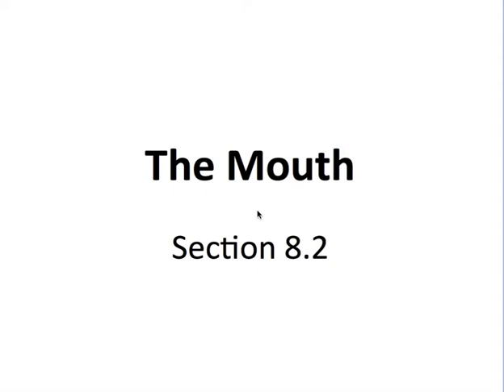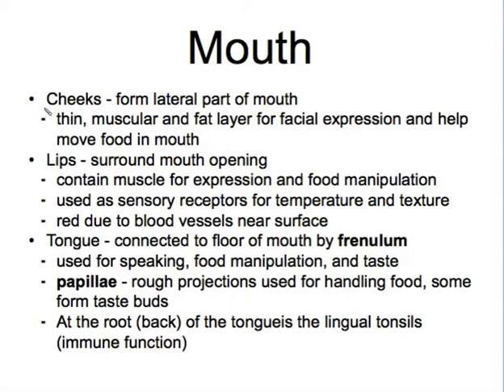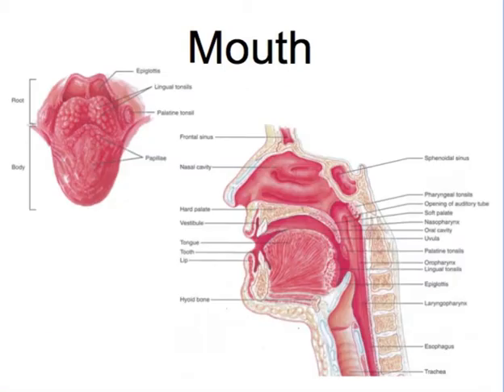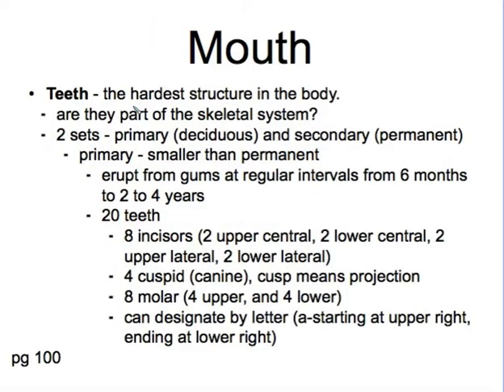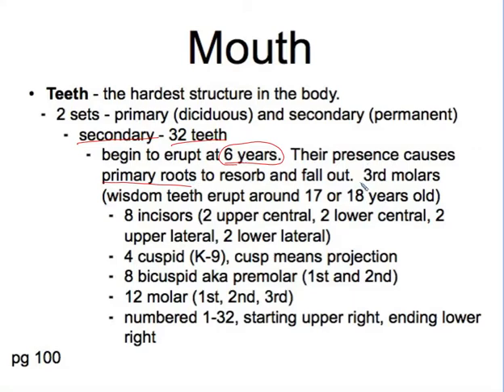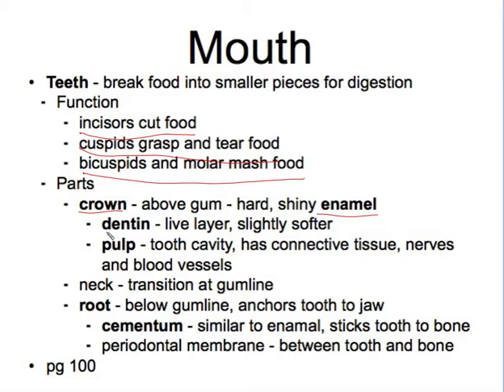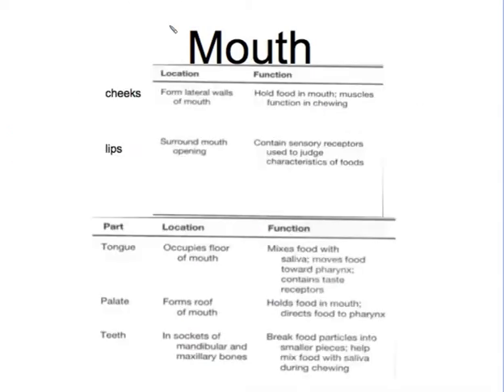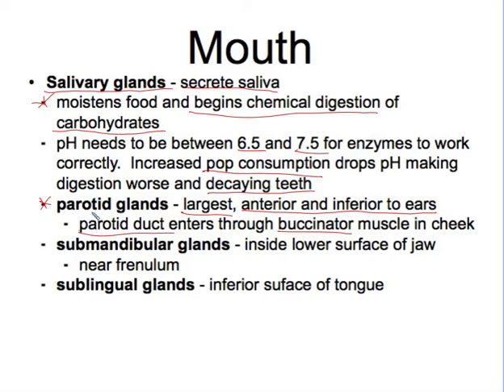8 02 - Mouth